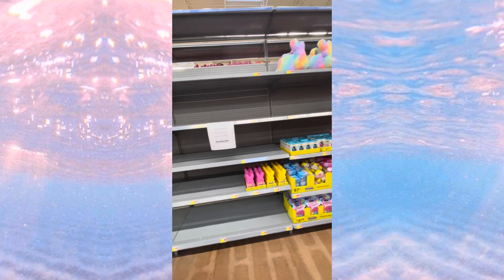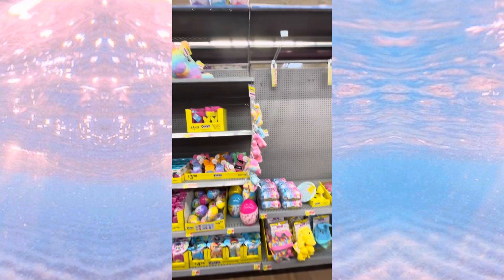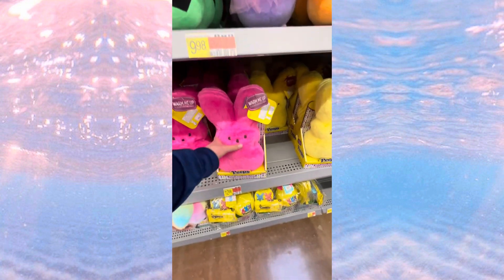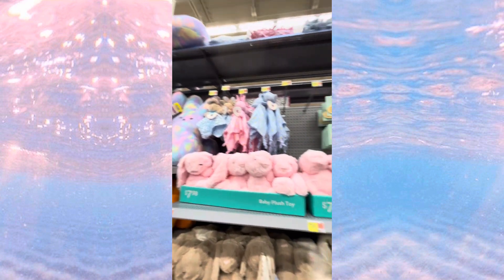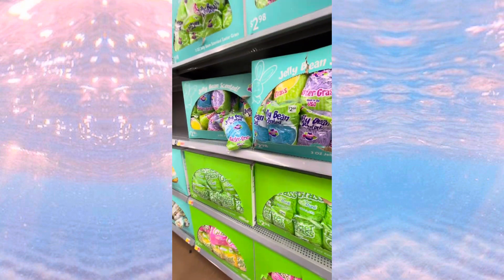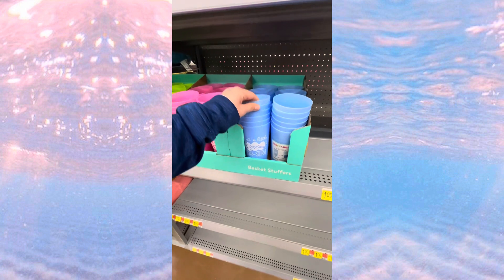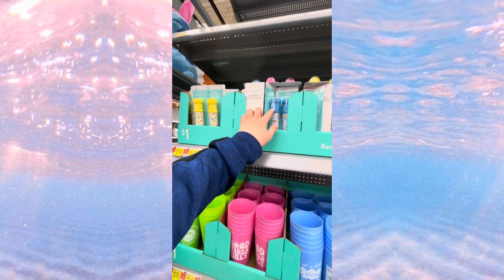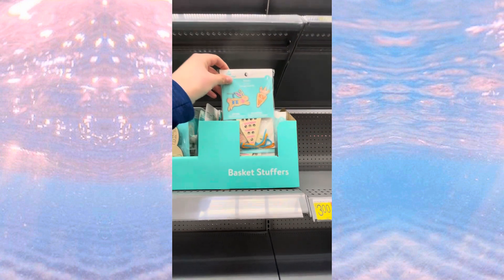Walmart Easter 2024 Update | They’re Setting Up!